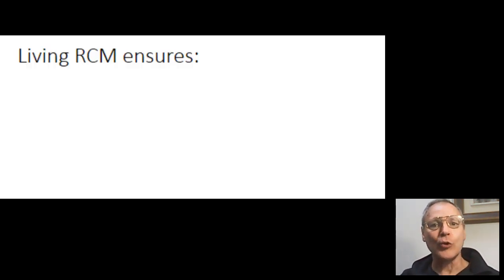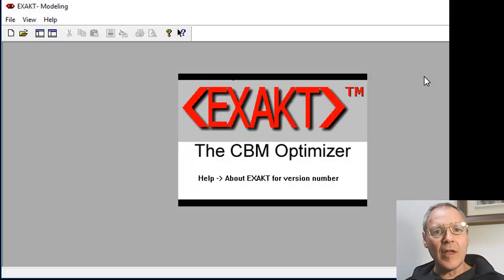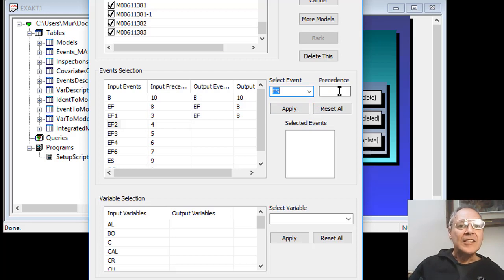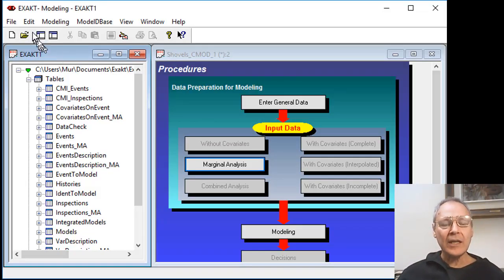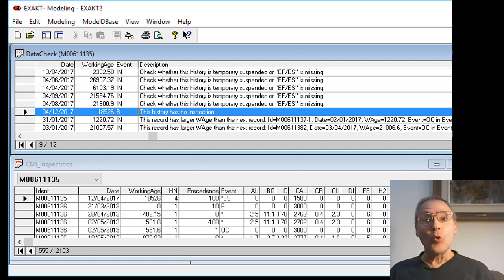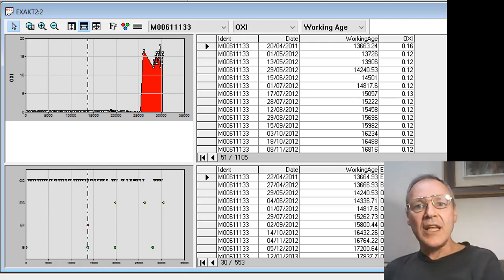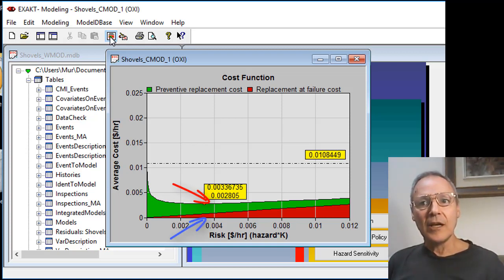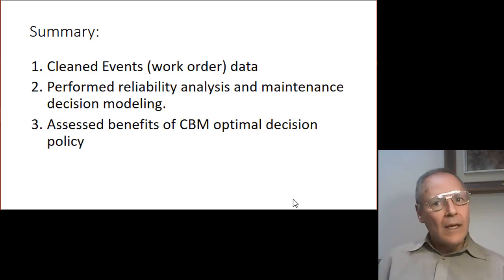Data Preparation Complex Items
Data Preparation for reliability analysis is often a lost cause. Dirty data is the bane of analysis in physical asset management. The problem dates back to the time at which the CMMS or EAM process was established. From that time on the EAM system became a black hole into which asset history disappeared forever. The video explores the CBM modeling of a complex item.